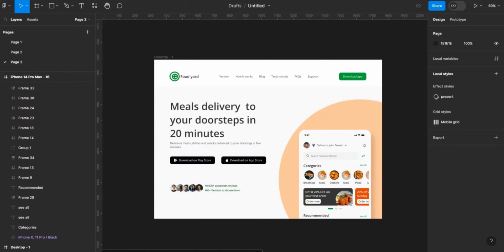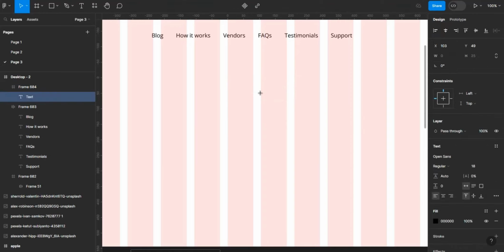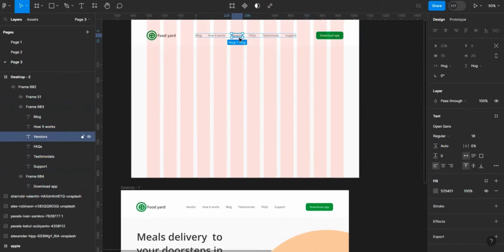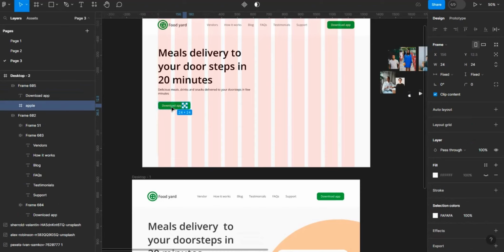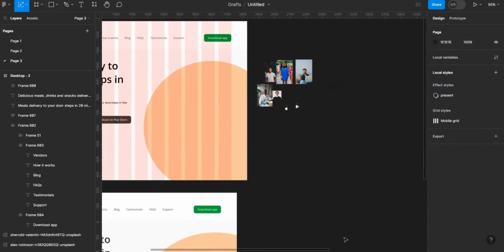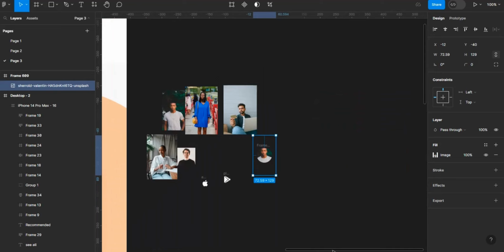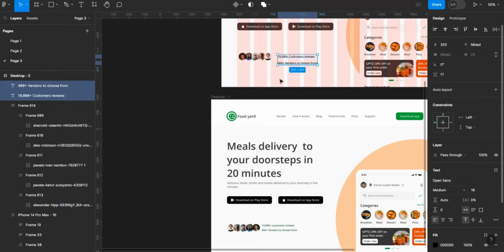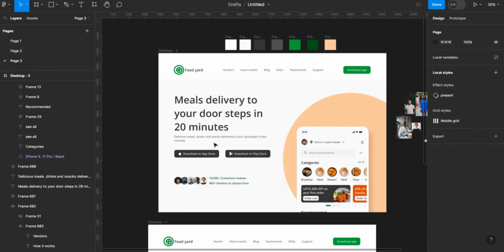5 things every landing page website must have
How to design an effective and perfect landing page website hero section while discussing  5 important elements that every high-converting landing page website  must contains.

In this video, I teach you what a landing page hero section is and how it can make your website's audience intrigued or not interested.

What do you think it is that makes us want to stay on a website for longer?